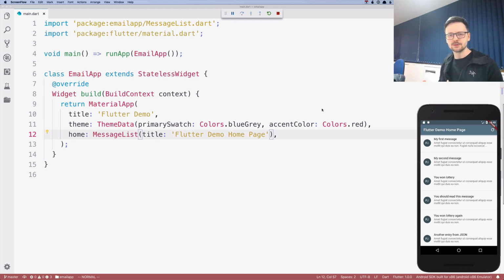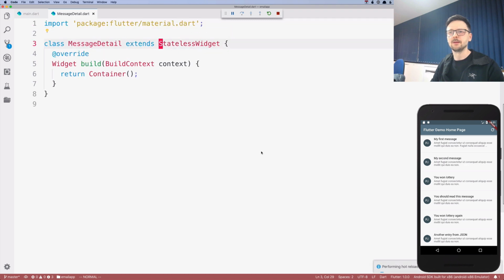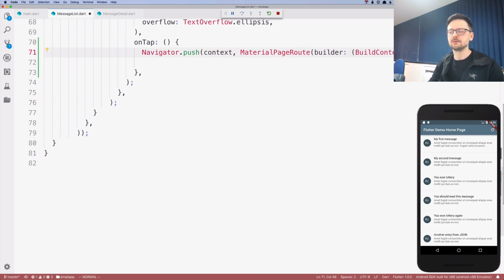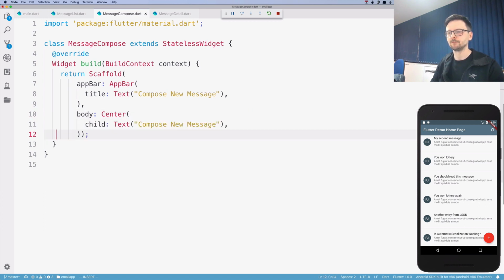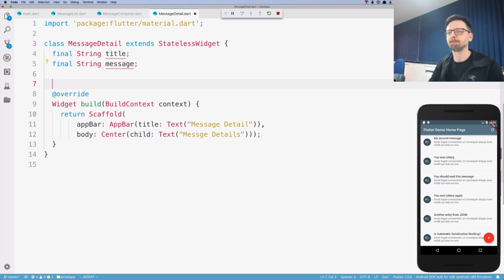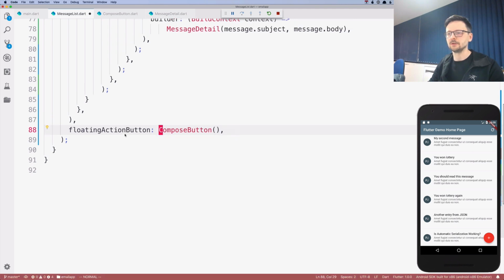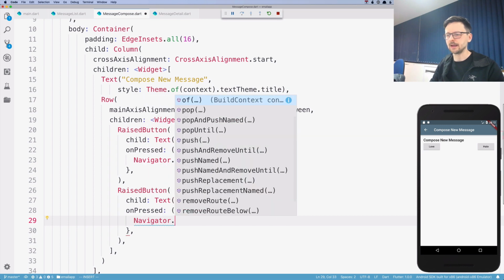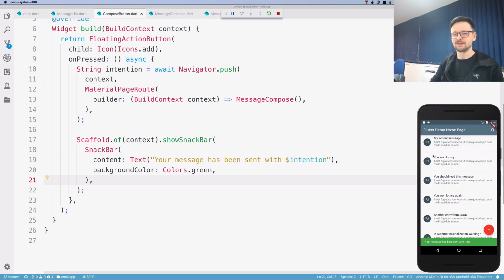Flutter in Practice - E10: Navigating between Screens